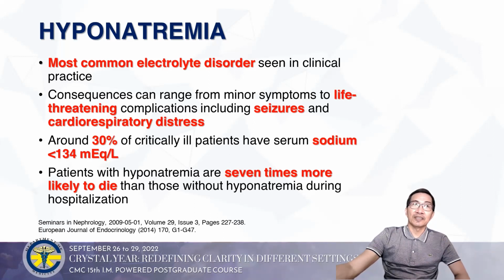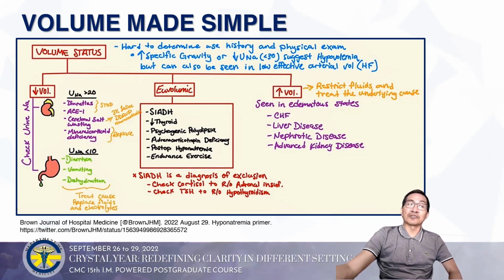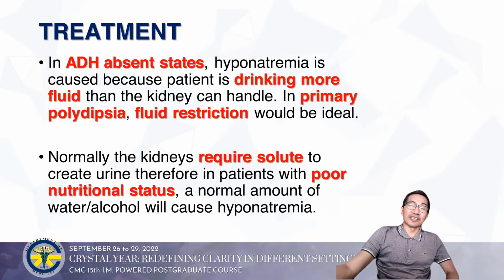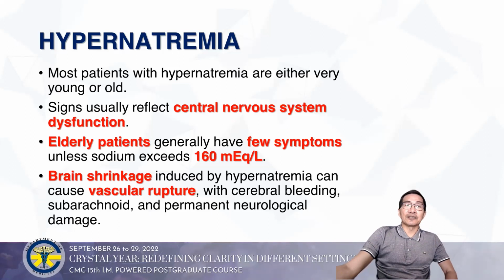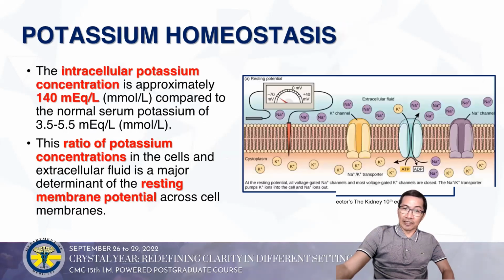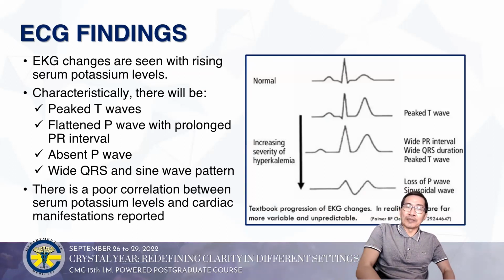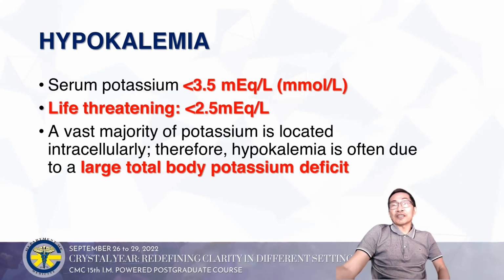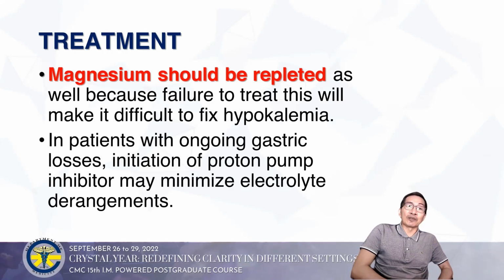Plenary 7 - "Keeping the Fulcrum Steady": Volume & Electrolyte in the ICU by Dr. Edgardo Noblejas Jr